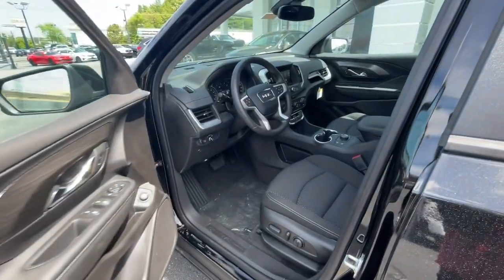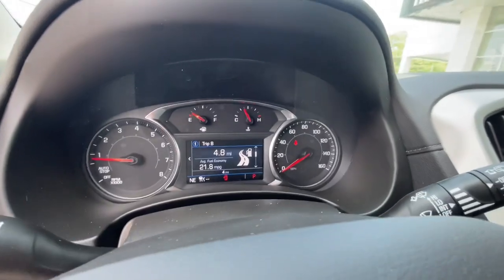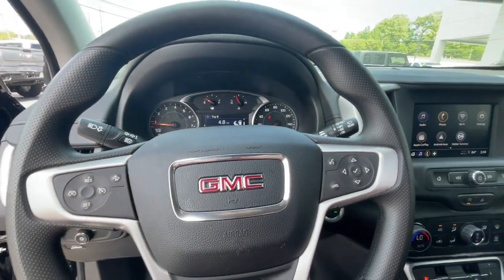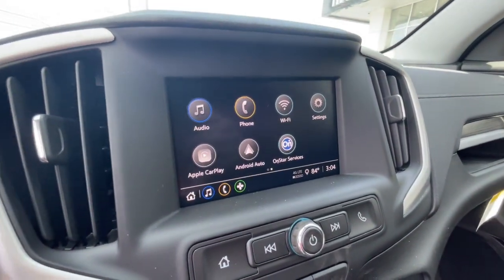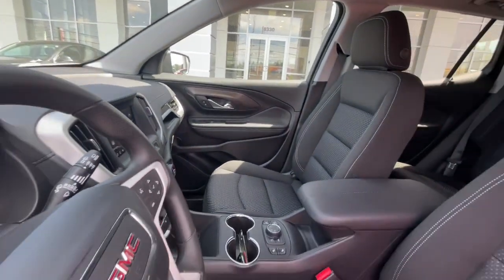2024 GMC Terrain Knoxville, Lenoir City, Maryville, Alcoa, Oak Ridge, TN G24359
Ebony Twilight Metallic New 2024 GMC Terrain SLE available in Knoxville,Tennessee at Rice Buick GMC. Servicing the Lenoir City, Maryville, Alcoa, Oak Ridge, TN area.

$2899 off MSRP!brbrAWD. Driver Convenience Package (8-Way Power Driver Seat Adjuster Driver & Front Passenger Heated Seats Dual-Zone Automatic Climate Control Power Driver Lumbar Control Remote Start and Roof-Mounted Luggage Rack Side Rails) GMC Pro Safety Plus (Adaptive Cruise Control Lane Change Alert w/Side Blind Zone Alert Outside Heated Power-Adjustable Mirrors Rear Cross-Traffic Alert Rear Park Assist and Safety Alert Seat) Preferred Equipment Group 3SA AWD 2 USB Data Ports w/Auxiliary Input Jack 3.47 Final Drive Axle Ratio 4-Way Manual Drivers Seat 4-Way Manual Front Passenger Seat 4-Wheel Disc Brakes 4.2 Multi-Color Driver Information Screen 6 Speakers 6-Speaker Audio System Feature ABS brakes Air Conditioning Alloy wheels AM/FM radio: SiriusXM Auto High-beam Headlights Auto-dimming Rear-View mirror Automatic temperature control Bluetooth For Phone Brake assist Bumpers: body-color Compass Delay-off headlights Driver door bin Driver vanity mirror Dual front impact airbags Dual front side impact airbags Electronic Stability Control Emergency communication system: OnStar and GMC connected services capable Four wheel independent suspension Front anti-roll bar Front Bucket Seats Front Center Armrest Front reading lights Fully automatic headlights Heated door mirrors Illuminated entry Low tire pressure warning Occupant sensing airbag Outside temperature display Overhead airbag Overhead console Panic alarm Passenger door bin Passenger vanity mirror Power door mirrors Power Programmable Rear Liftgate Power steering Power windows Premium Cloth Seat Trim Radio data system Radio: GMC Infotainment Audio System w/7 Display Rear anti-roll bar Rear seat center armrest Rear window defroster Rear window wiper Remote keyless entry Security system SiriusXM Speed control Speed-sensing steering Split folding rear seat Spoiler Steering wheel mounted audio controls Tachometer Telescoping steering wheel Tilt steering wheel Traction control Trip computer Variably intermittent wipers Wheels: 17 x 7 Silver Painted Aluminum and Wireless Apple CarPlay/Wireless Android Auto.brbrbrThank you for considering Rice East Tennessee`s Buick GMC Volume Leader! Because we sell so many new vehicles daily our GMC inventory often changes every day! Let us show you why we say It s not your best price unless it s the Rice Price! or give us a call at .